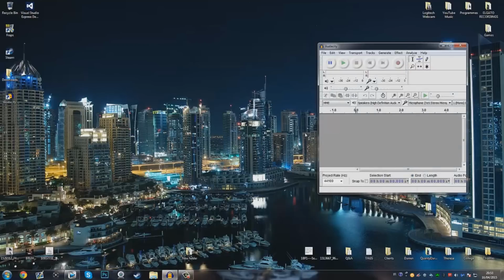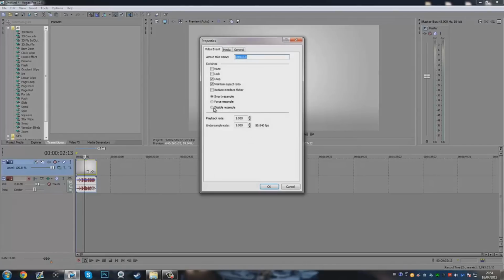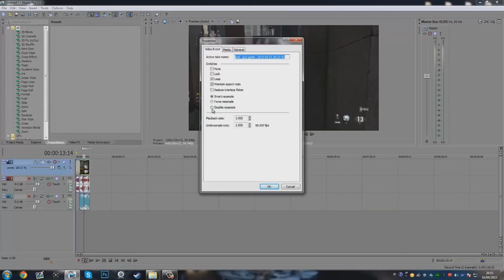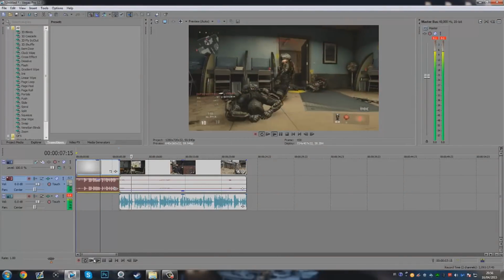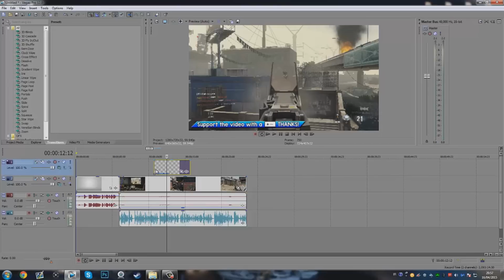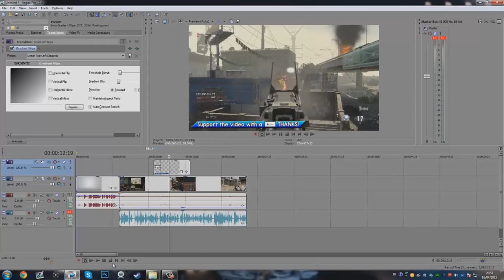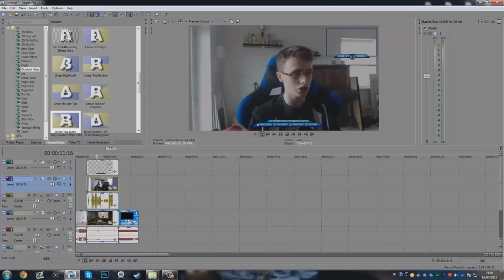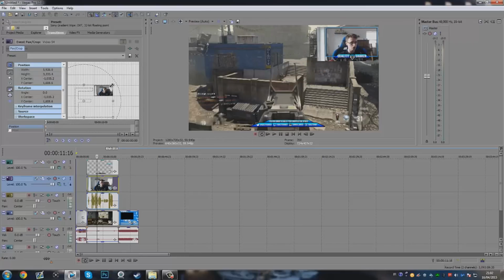How To Edit YouTube Gaming Videos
Yo guys! In this video I show you guys How I Edit My Videos.